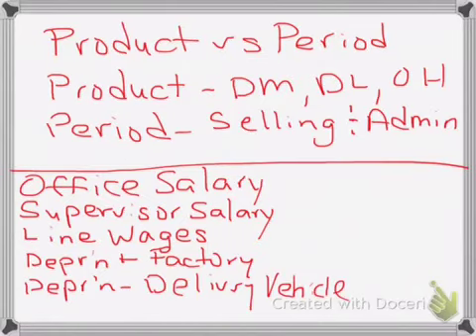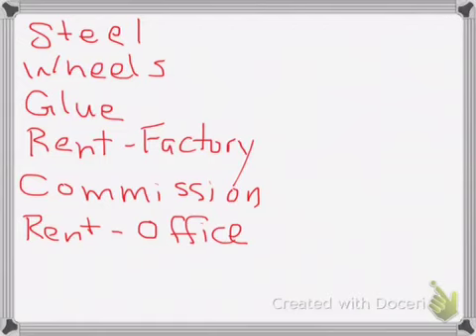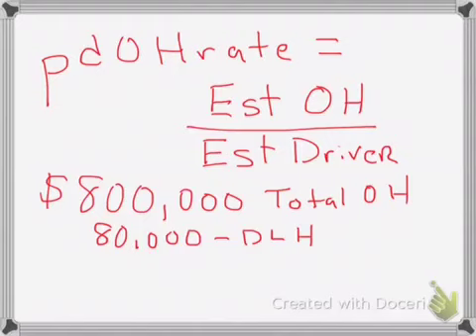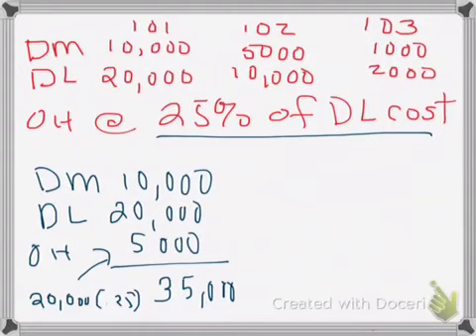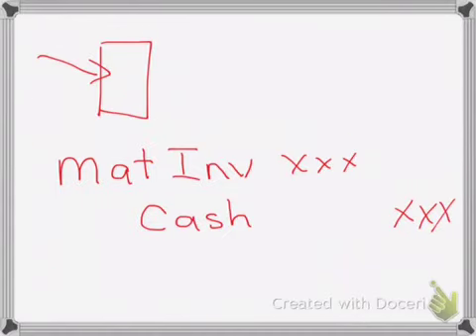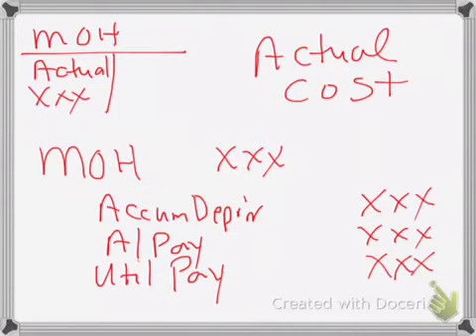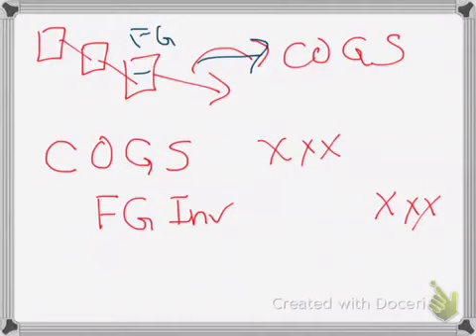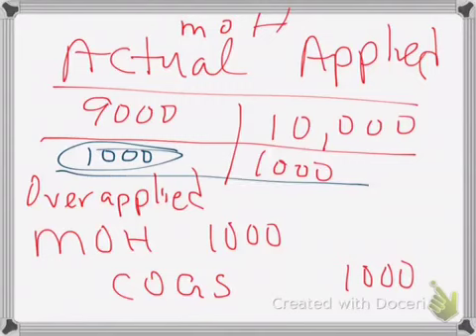trim 01F9427E 14F5 4DE5 BF00 56DB19E4B3DD